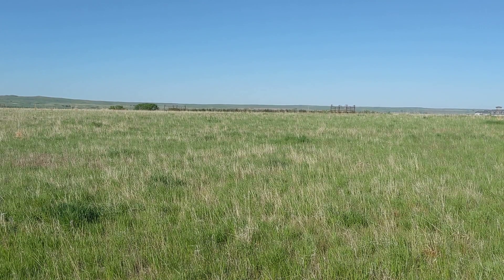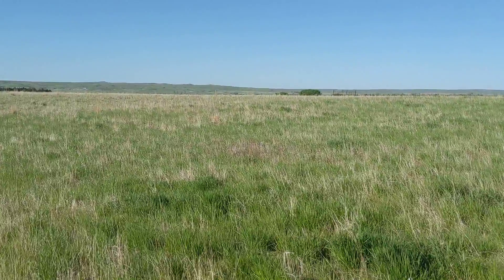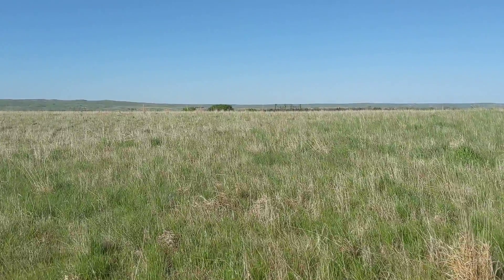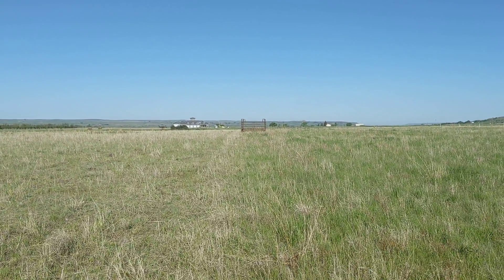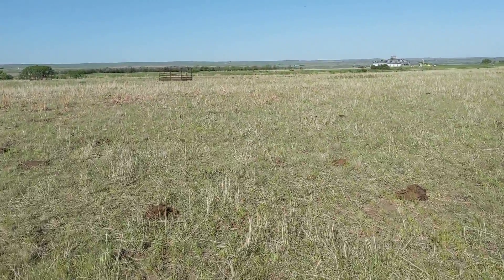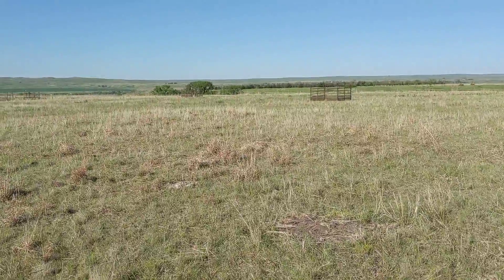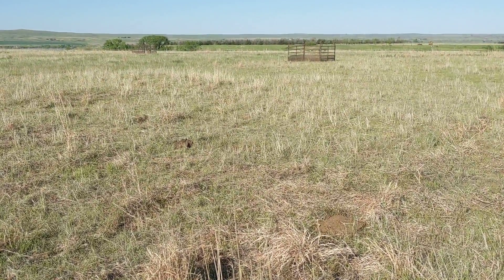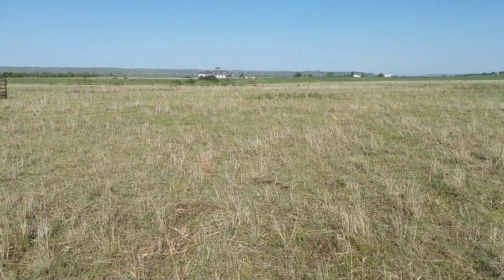Pasture Walk With Dr. Cody Zilverberg May 26, 2022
Shield's Pasture